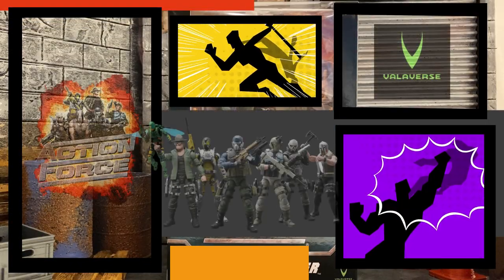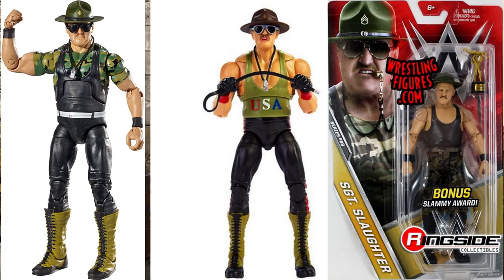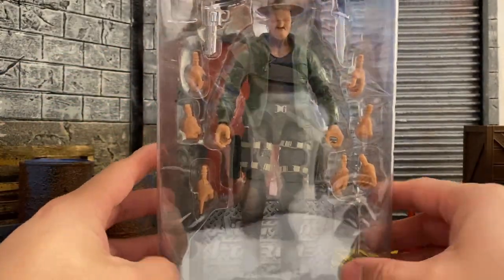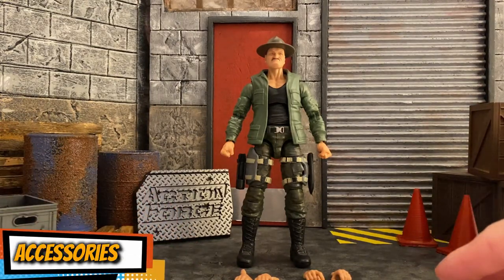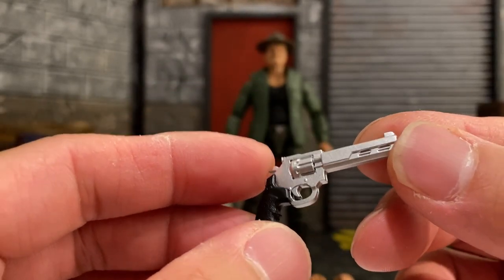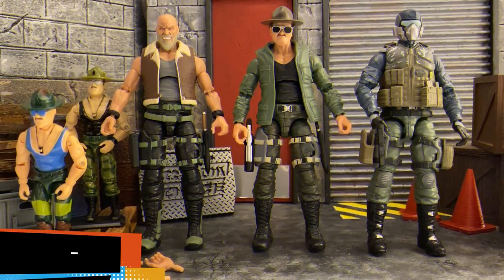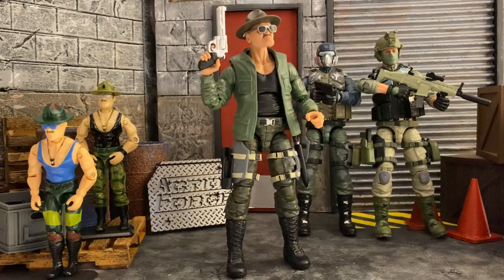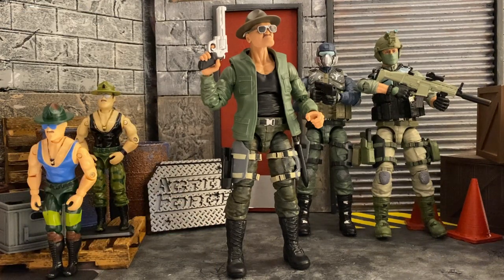Action Force Sgt. Slaughter Unboxing Showcase Review